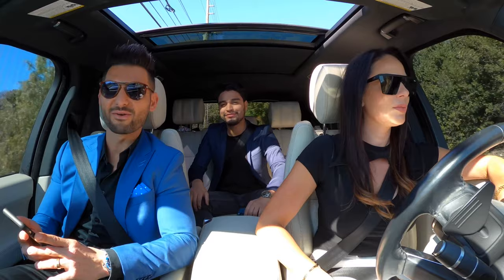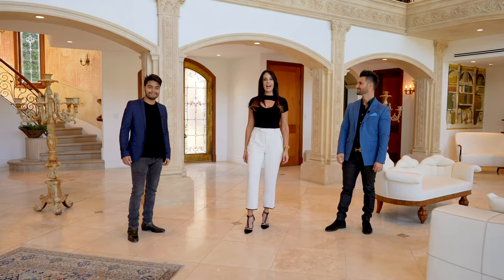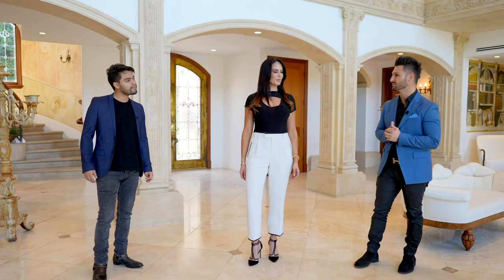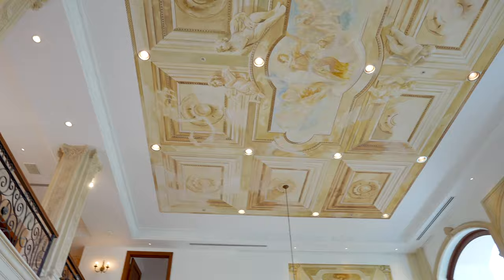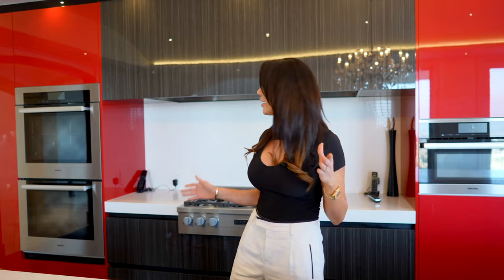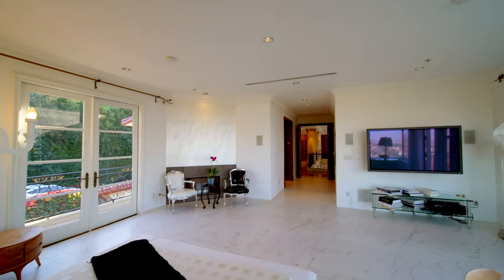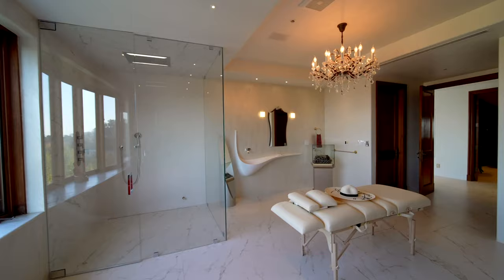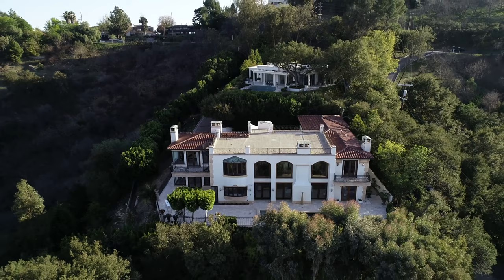Magnificent European-style Villa in Beverly Hills!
13319 Mulholland Dr l Beverly Hills
5 Bed l 7 Bath l 7,900 SqFt l 30,186 SqFt Lot
Built in 2000 l Panoramic Views
Offered at $7,550,000
Perched on an ultra-private hillside on the coveted Mulholland Drive, this magnificent, gated, European-style villa captures panoramic views across the valley to the mountains. From the tree-lined motor court enter the foyer, where stately columns and archways lead to the ballroom-like great room, featuring 30' ceilings, glass doors, clerestory windows, 8' fireplace and Renaissance-style alfresco paintings. The chef's kitchen showcases modern design, quartz countertops, custom cabinetry, Miele appliances and breakfast bar. Open, airy living areas segue to the wraparound, hillside terrace with heated pool and spa. Five bedrooms include the stunning master with a dressing room and fireplace. Home features include an expansive rooftop terrace with 360-degree views, marble and hardwood floors, lush gardens, stone fountains, library and 3-car garage. An entertainer's retreat, the residence offers the utmost privacy and serenity in one California's most iconic and desirable locations.